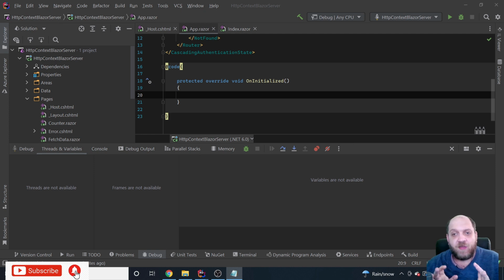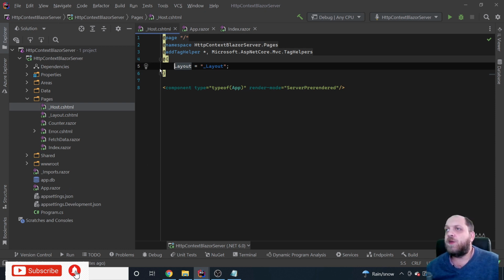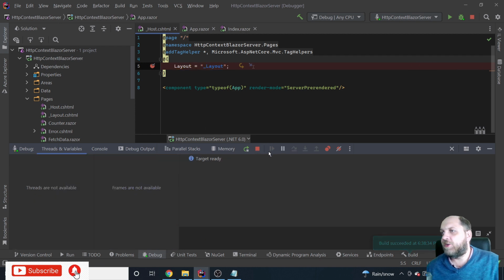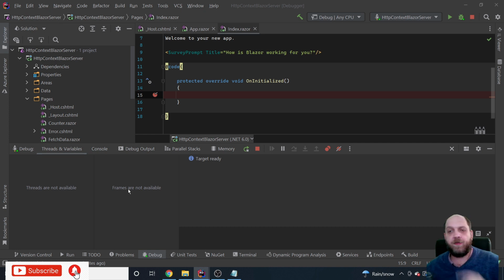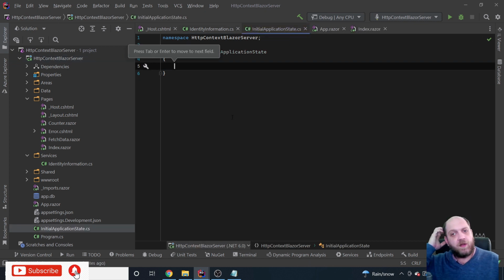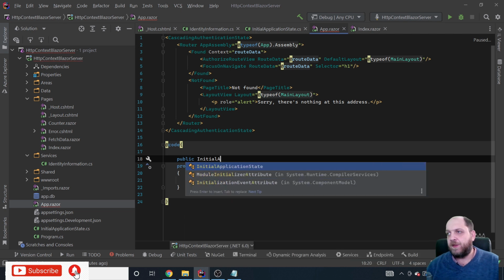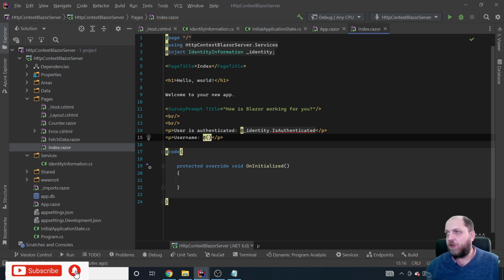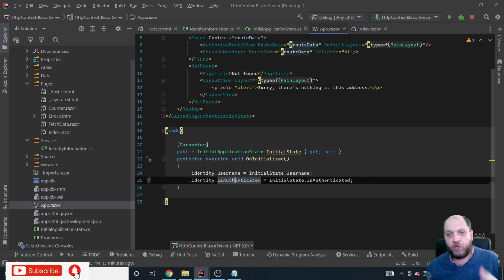Using the HttpContext in Blazor Server the right way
In one of the previous videos we have showed how can we access the HttpContext in different AspNetCore app types. Blazor Server gets its own video as the Blazor hosting model is so different that it needs a more detailed attention. The major problem is that in Blazor Server we can't access the HttpContext directly, as it is not guaranteed that IHttpContextAccessor will have an instance of the context and it is also not guaranteed that if it has an instance, it is the one that was used when creating the circuit. In this video we take a deeper look at the Blazor hosting model to then showcase how we can take a snapshot of the HttpContext information and make it available to the entire Blazor Server app.

Chapters
1. Intro: 00:00
2. What's different in the Blazor Server hosting model? 00:46
3. The Blazor Server hosting model in action: 04:11
4. Can we use HttpContext in Blazor components? 14:33
5. Creating services and initial application state: 17:20
6. Capturing HttpContext snapshot: 19:22
7. Passing captured HttpContext state to the Blazor root component: 22:29
8. Using state information in Blazor components: 25:55